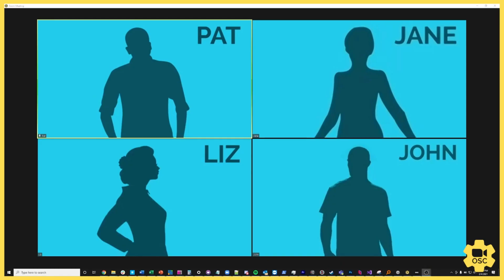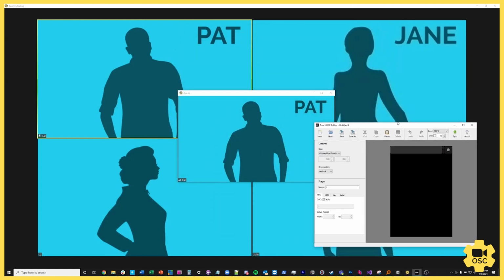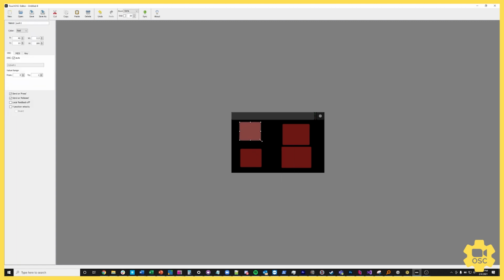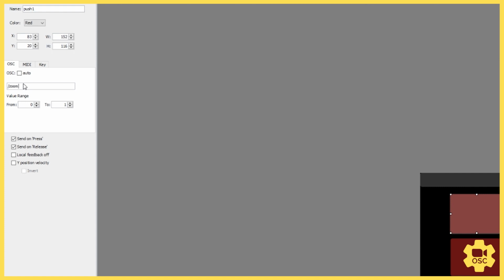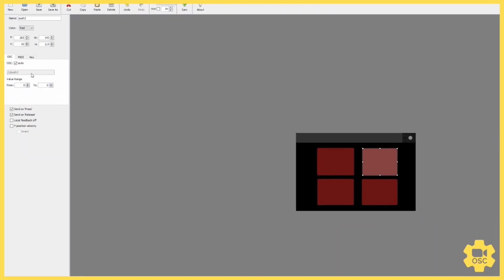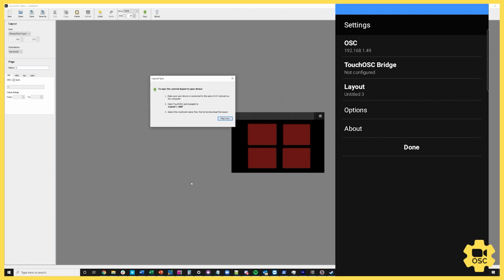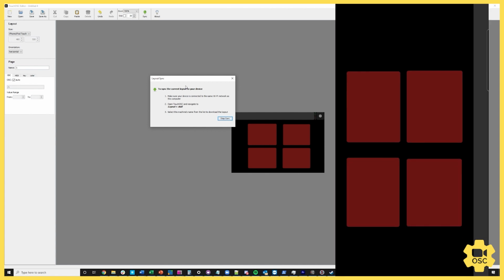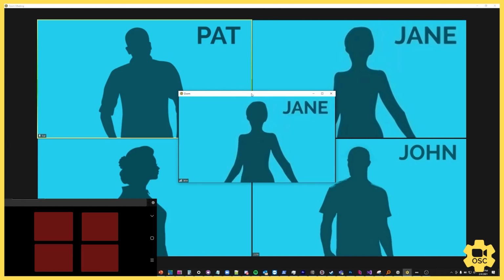Control Zoom with TouchOSC - ZoomOSC 4 Tutorial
In this introductory tutorial, Andy goes over the basics of using TouchOSC with ZoomOSC 4. For more information about the power of this production tool, please visit: